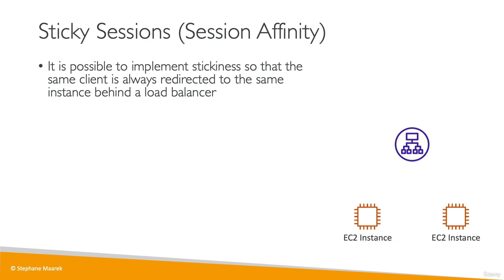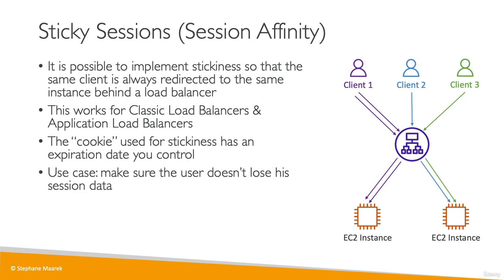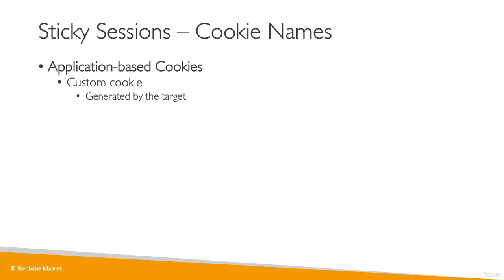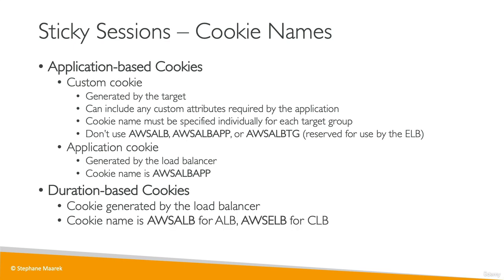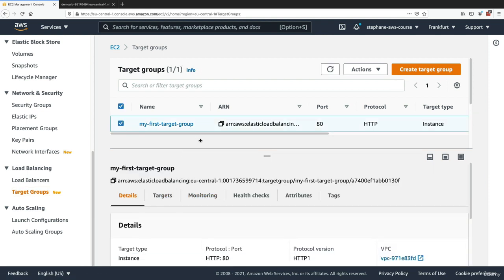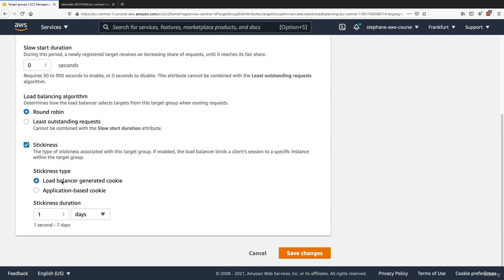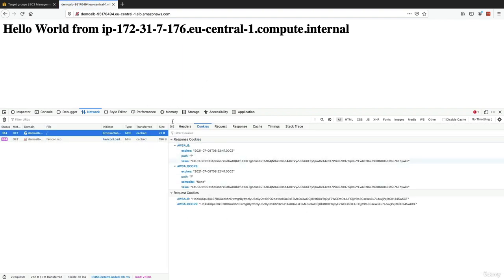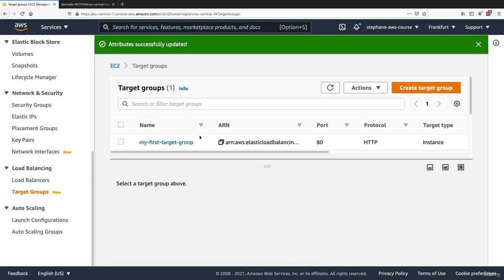9 Elastic Load Balancer Sticky Sessions